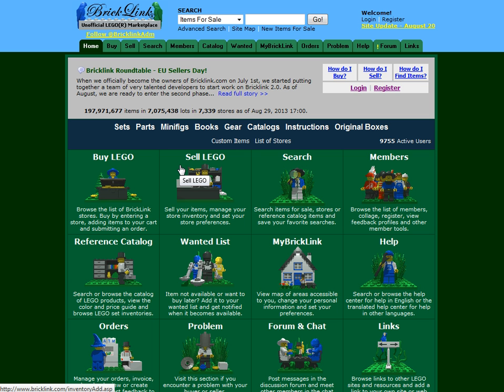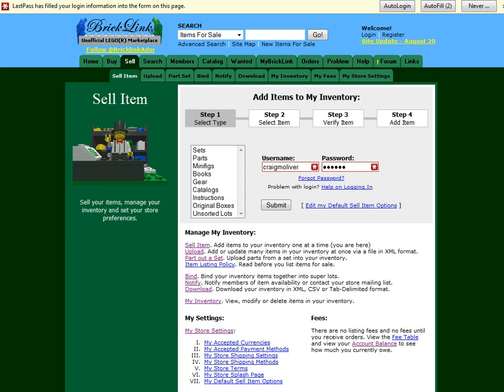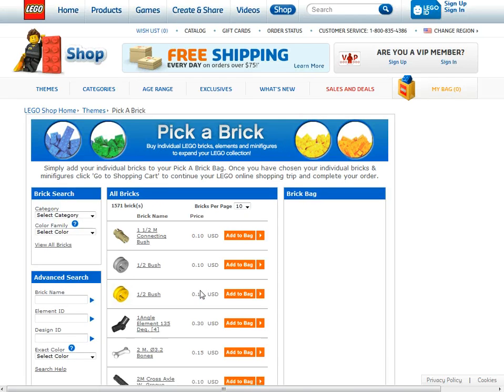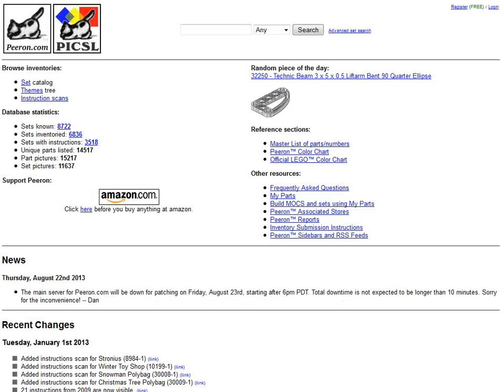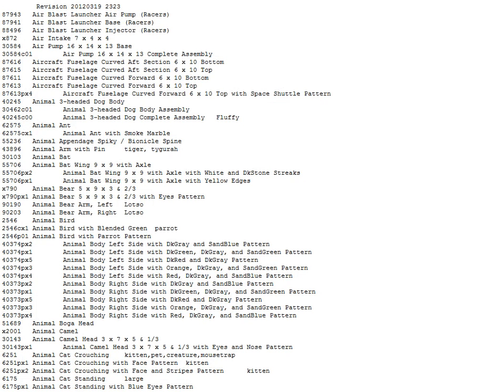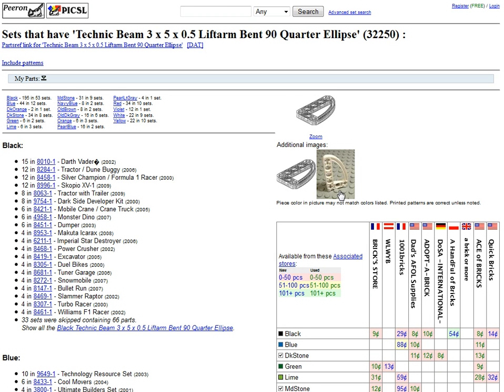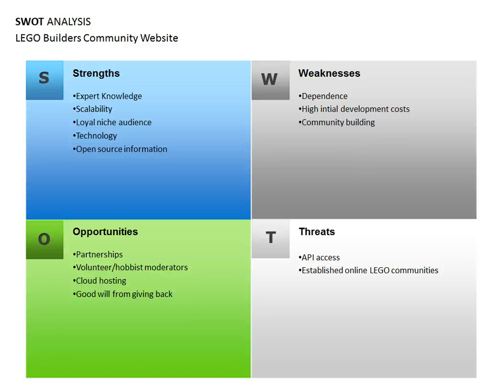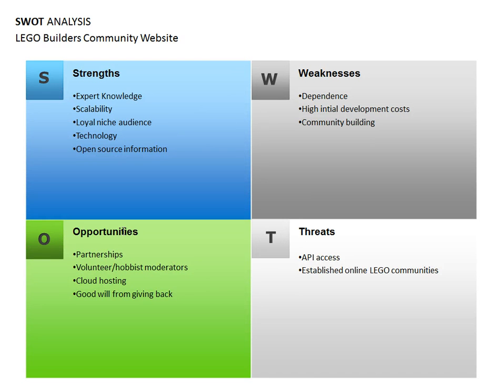SWOT Analysis for LEGO Builders Community Website (fictional)